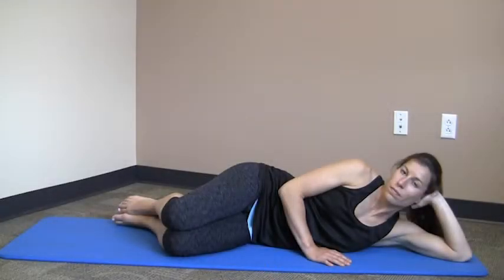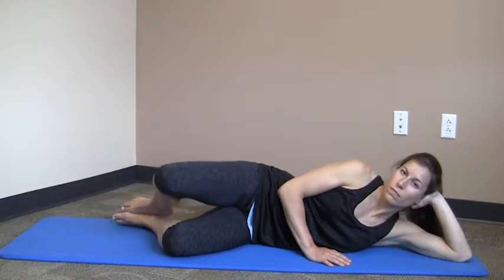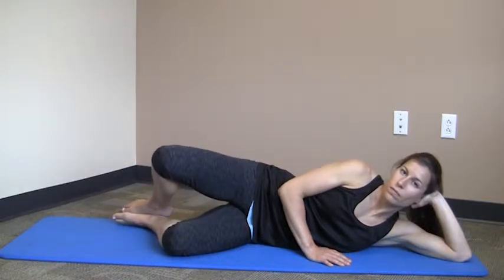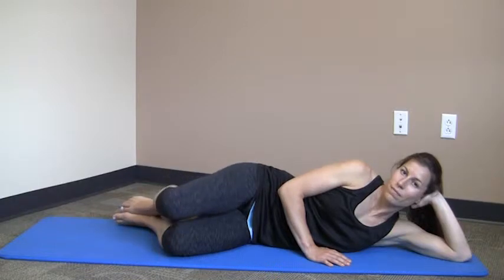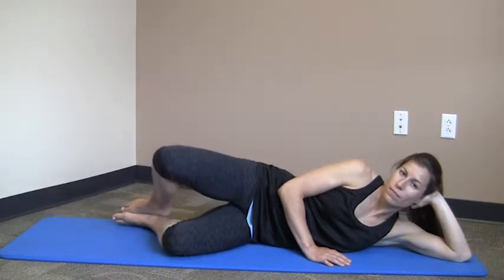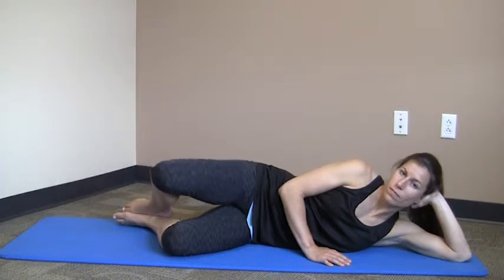Clamshell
In this video, learn about clamshell.